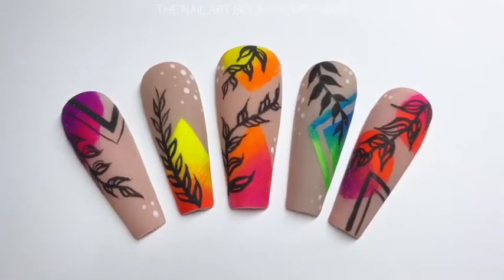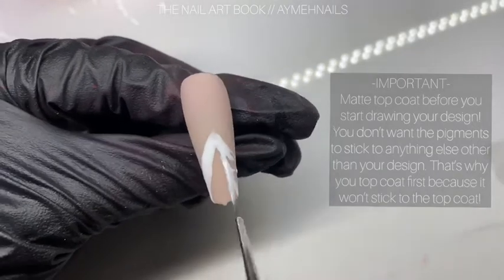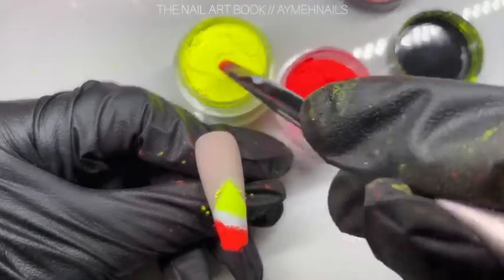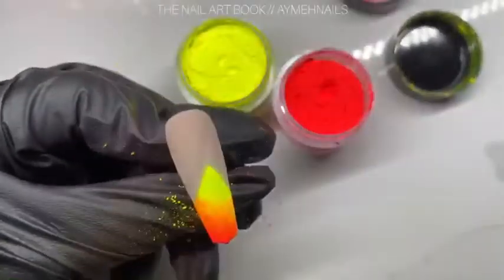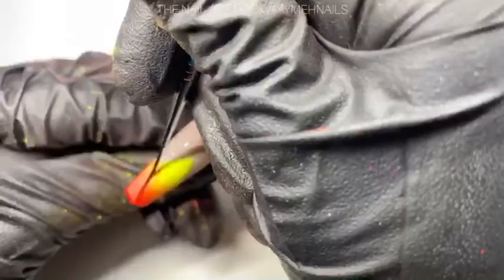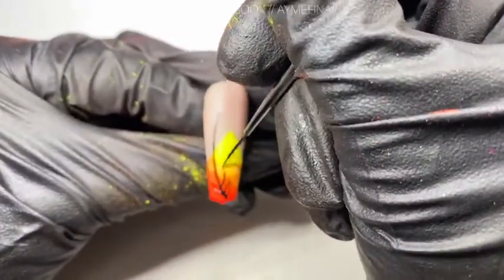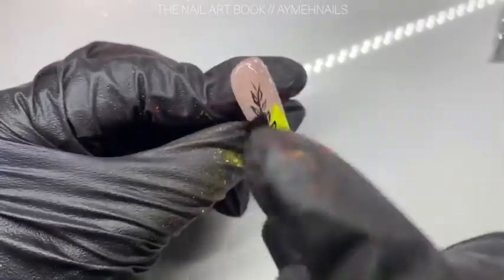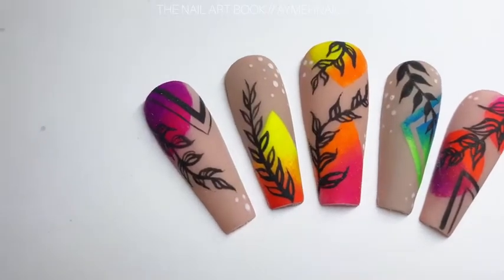Neon Vines Nail Art Tutorial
Chasing summer with this neon and nude set! I’m loving the look of mixing contrasting colors and  dolling up nudes! Line work can sometimes be challenging when hand painting straight lines so switch it up and try curved lines. This may help you build up a steady hand and confidence with freehand painting. Can’t wait to see your neon vines inspired nail art!